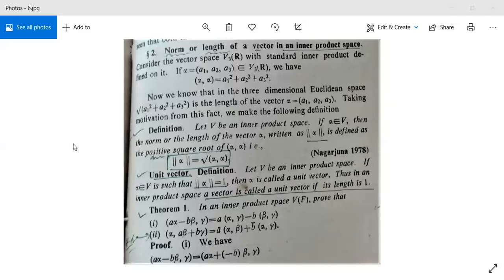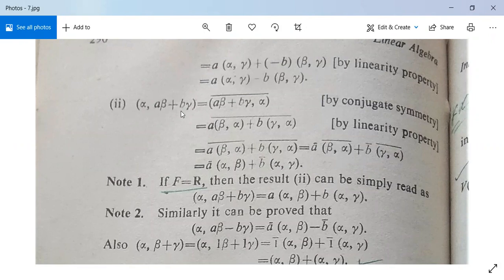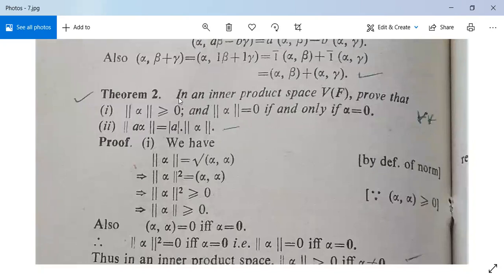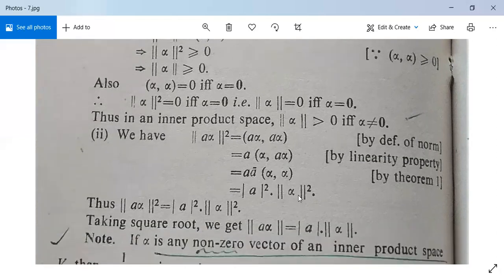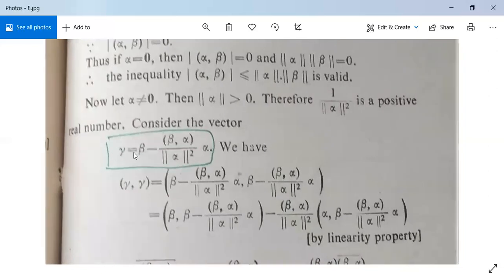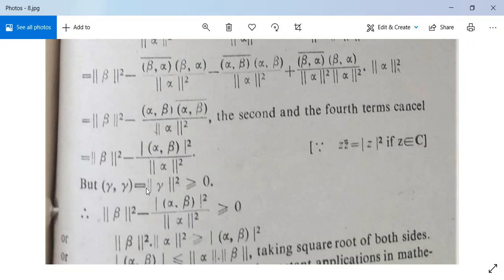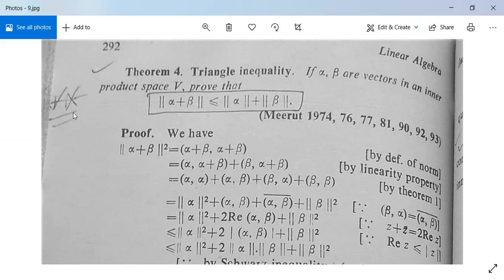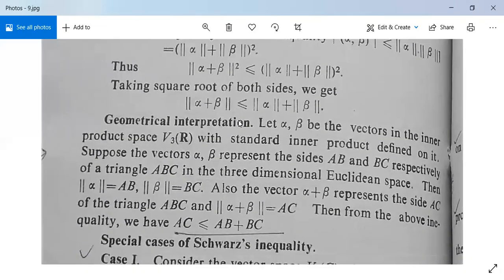Linear Algebra 17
Inner Product Soaces: Theorems, Schwartz Inequality, Triangle Inequality